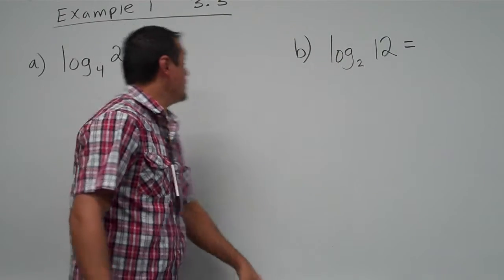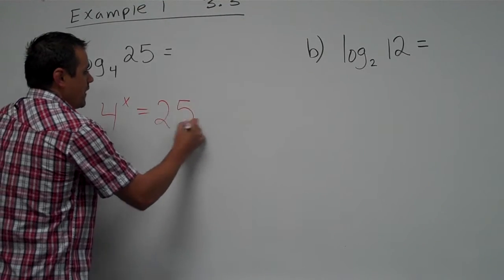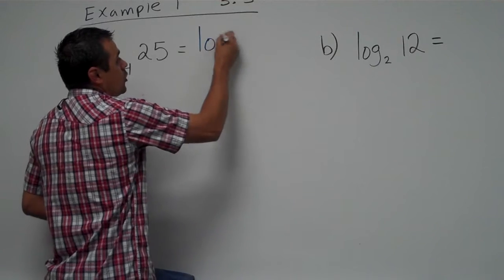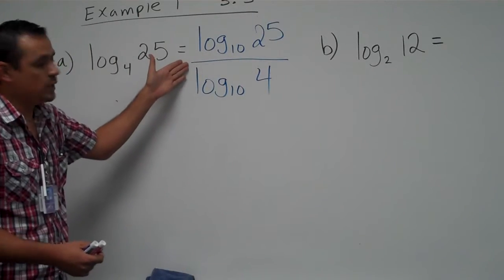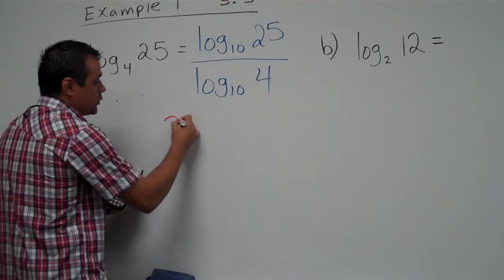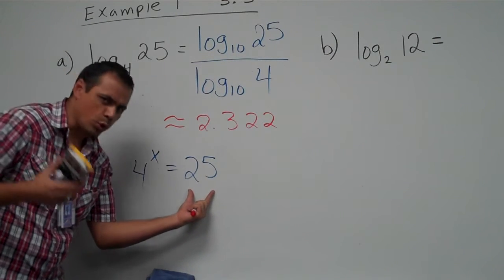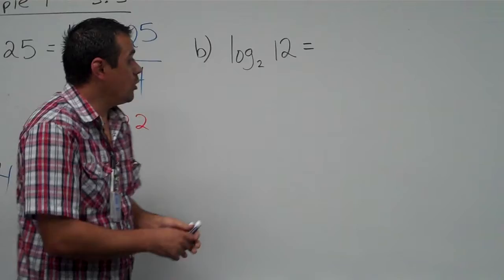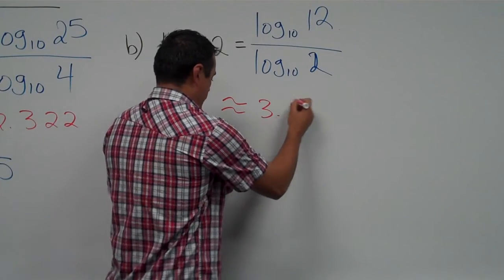Section 3.3 Example 1 Changing Bases Using Common Logarithms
Changing Bases Using Common Logarithms